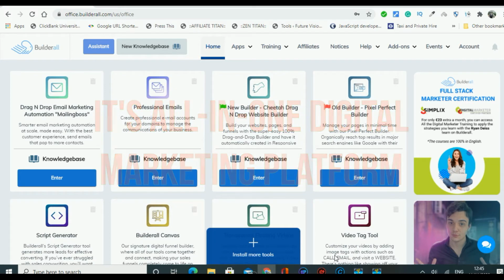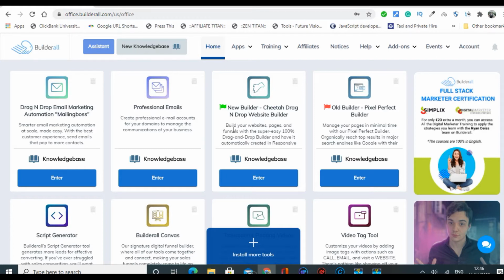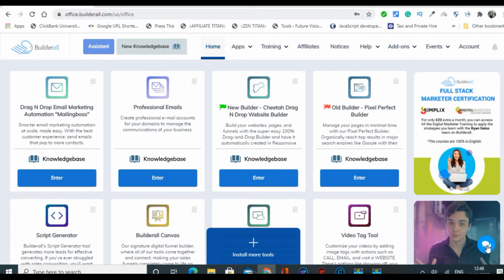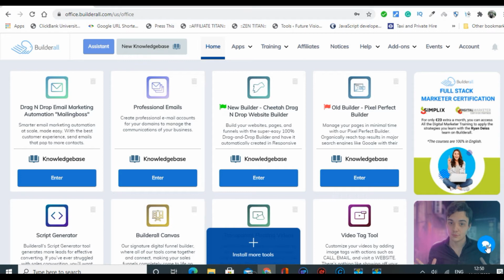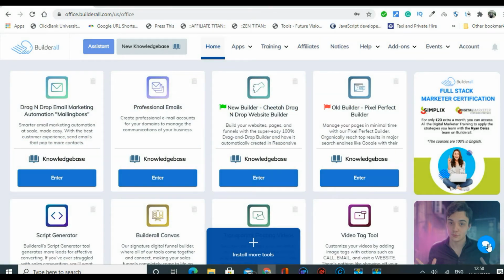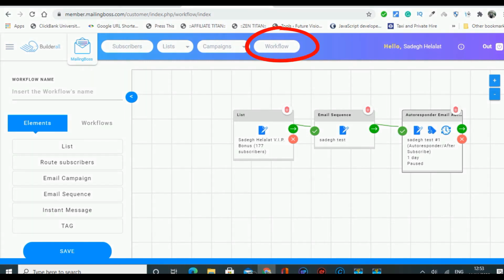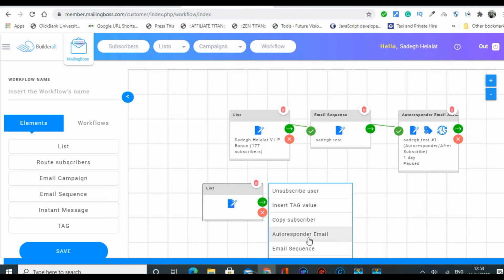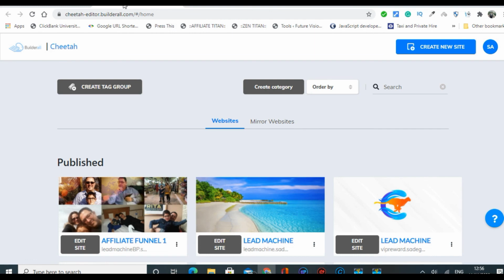Builderall review 2020 -Builderall 4.0 review what's new in builderall 2020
Builderall Review 2020 -Builderall Review 2020! builderall 4.0 Insider review 2020:  Builderall honest review 2020.
🎁 Try Builderall for $1 for 30 days and Get All My Exclusive Bonuses:
my honest builderall review in 2020.
builderall review 2020 - best all-in-one marketing platform?

✅ check out my review on builderall in 2020 and all my exclusive bonuses here 👉 . this is my builderall review video that is updated for 2020 with all new updates and features . this is my honest review of builderall after trying for a while... builderall 4 0 Review what's new in builderall 2020... this is part one of my builderall review IN 2020 giving you the showing you inside the platform. In this builderall Review, I give you 2020 update behind the scenes look at the platform and some of the tools that you can use within it.
I want to share with you why so many are switching from Clickfunnels and Kartra to builderall in 2020.  Builderall has everything you need to start a successful online business and you will find out in this review of builderall 2020.
in this video, I will share my experience with Builderall. You can learn about pricing and the different builderall plans in 2020...
Builderall review features overview -Clickfunnels alternative 2020.
3:24 Builderall premium plan blows away the competition.  within this Builderall review, I will show you inside Builderall dashboard showing you inside access to the tool...
Builderall Review 2020 | is builderall worth it?
my builderall review in 2020 after using it for all of my digital marketing since launching.
Builderall Review 2020 why I quit Clickfunnels and Kartra and found a home with builderall 4.0.